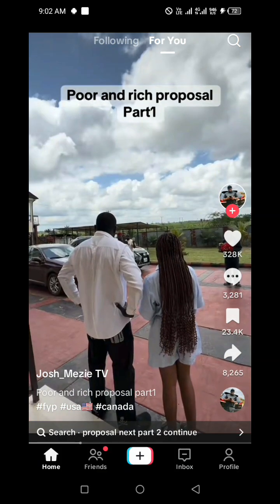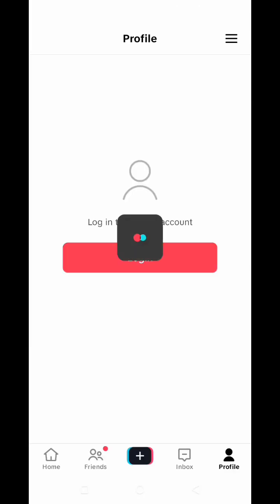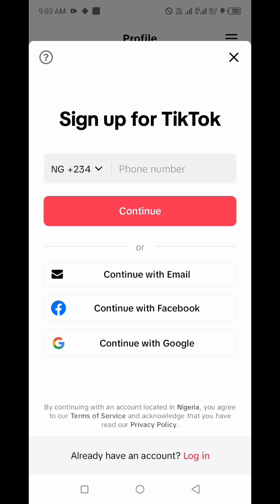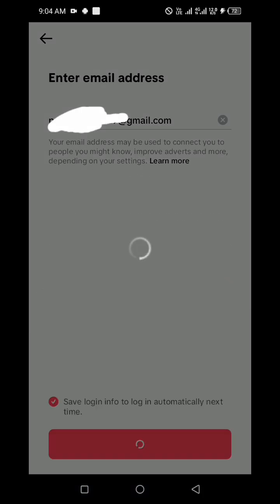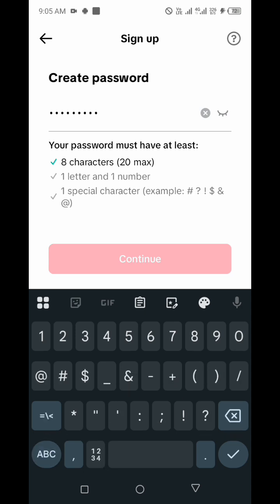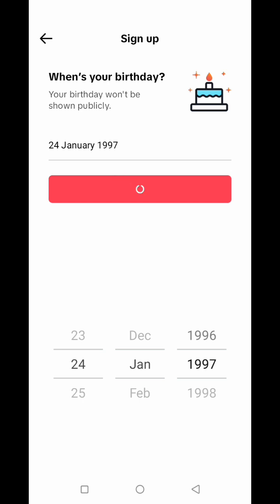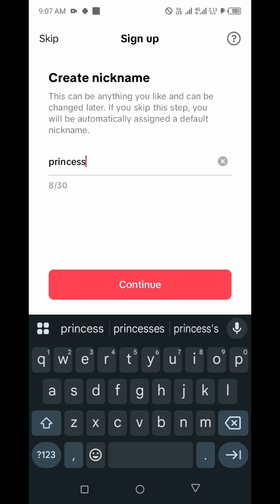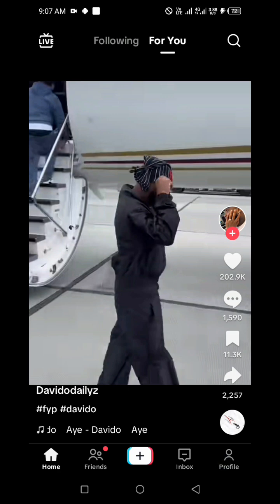HOW TO CREATE TIKTOK PAGE, MY FIRST YOUTUBE VIDEO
Step by step tutorial on how to create a TikTok Account